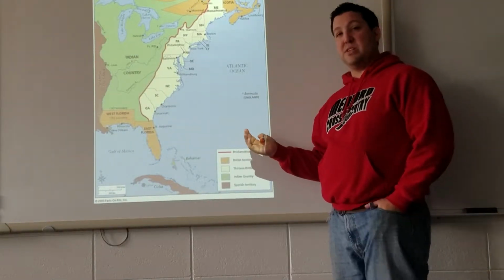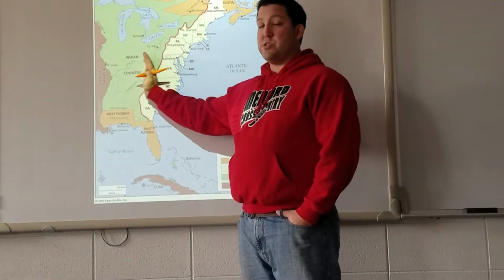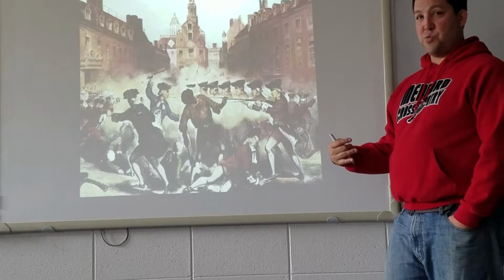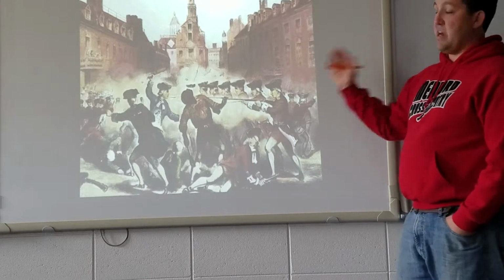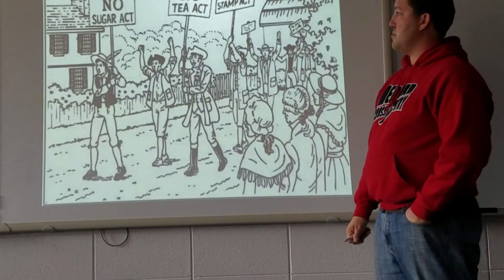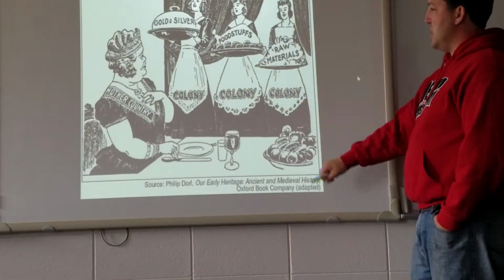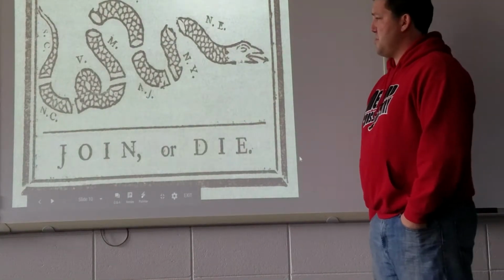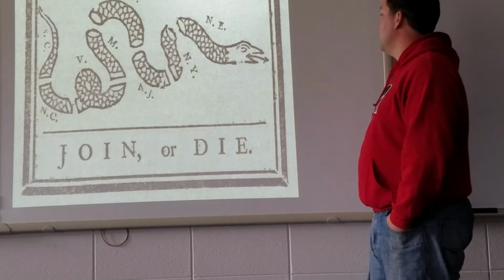Causes of American revolution